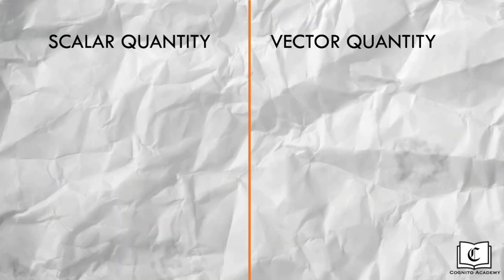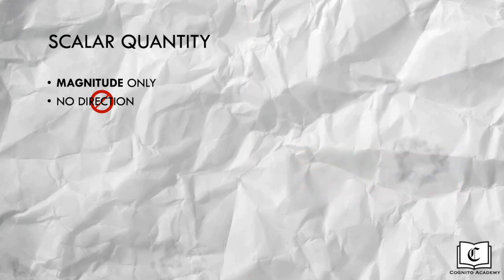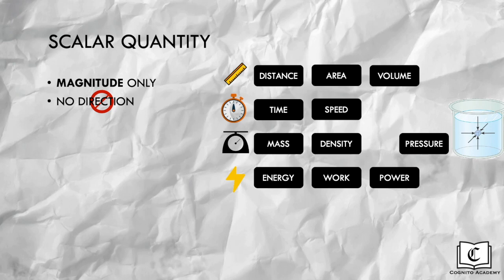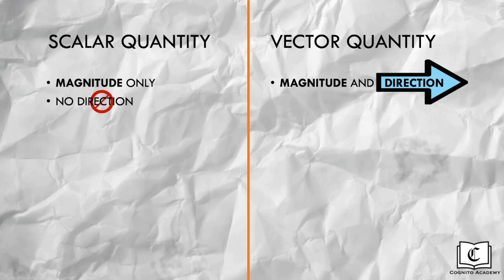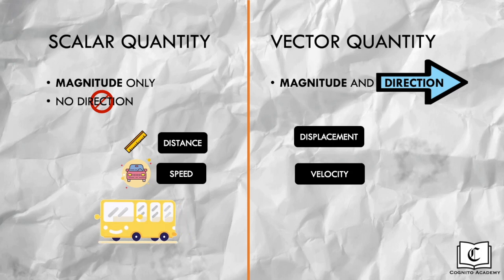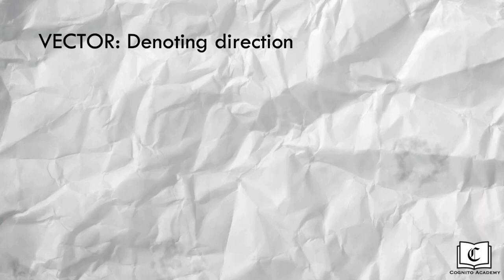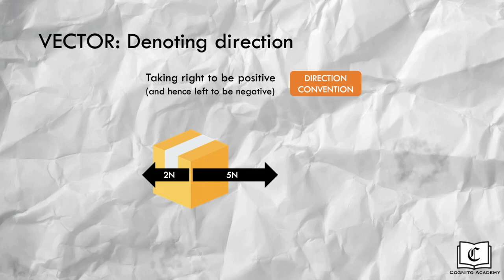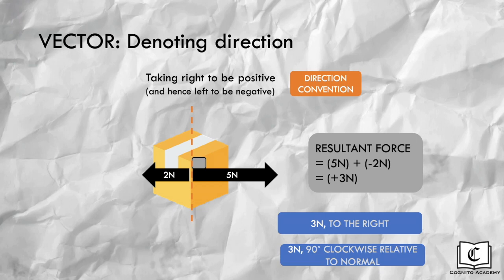Scalars & Vectors (Crash Course) | Measurement | Physics | GCE O-Level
Hi everyone, your help goes a long way in sustaining our free videos!

In this video, we cover Scalars & Vectors as part of the O Level Physics syllabus.

Cognito Academy is Singapore’s leading tuition academy. Our mission is to empower our students in their academic pathways. Beyond a tuition agency, we double as academic content creators, producing crash course videos, question walkthroughs, essays and takes on current affairs for the benefit of all students📝.